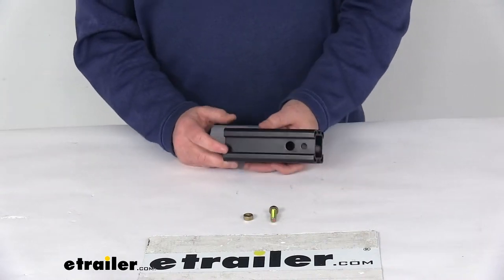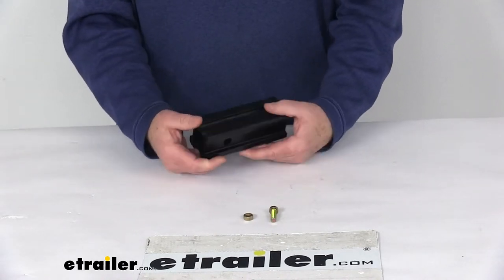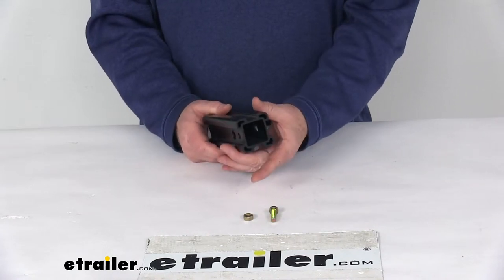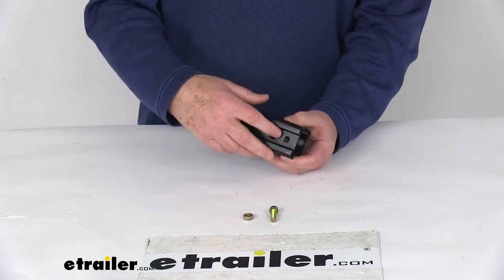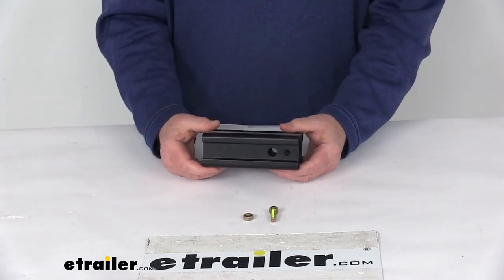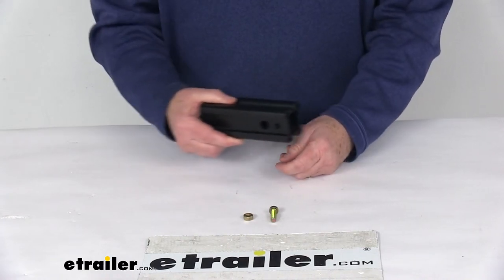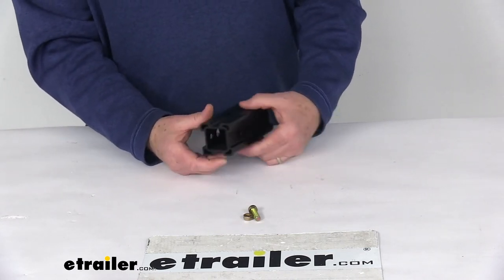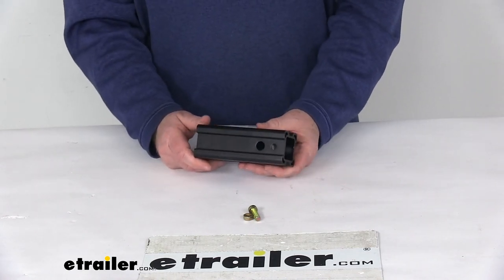etrailer | Review of Saris - Hitch Bike Racks - SA3032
Today we're gonna take a look at the replacement 1-1/4" to 2" aluminum hitch adapter sleeve for the Saris 1-1/4" hitch bike racks. Now this will replace the aluminum hitch adapter sleeve for all your Saris bike racks that use an adapter sleeve on the 1-1/4" shank to convert the rack for use on a 2" hitch receiver. This is a black aluminum construction. Does include the bolt and the nut for attaching this adapter to the shank of the bike rack. Overall length on this sleeve is gonna be right at 5-1/2". And this part is made in the U.S.A.

but basically what you would do, you see the inside would be the size of the 1-1/4" shank. Just slide that over, align the bolt hole up with the hole on the shank and then you just put your nut and bolt through there. Tighten it into place.But that should do it for the review on the replacement 1-1/4" to 2" aluminum hitch adapter sleeve for the Saris 1-1/4" bike racks.